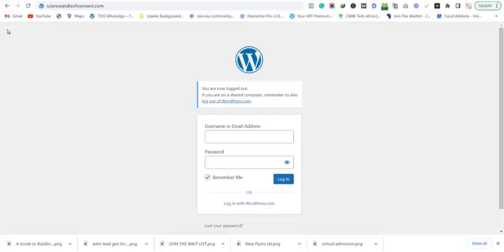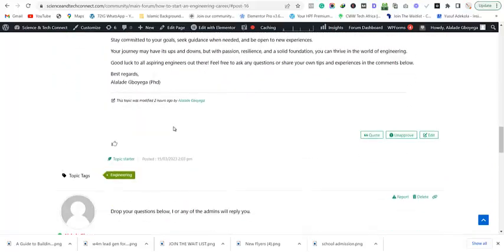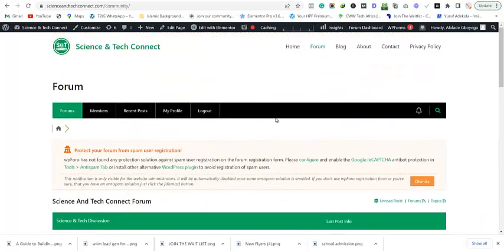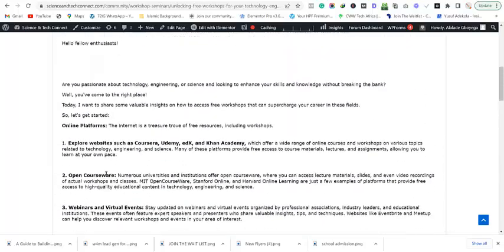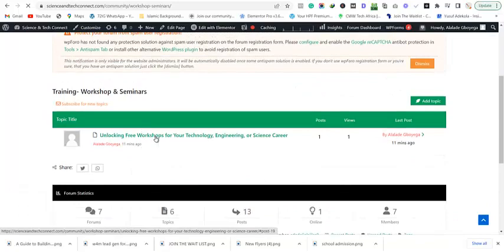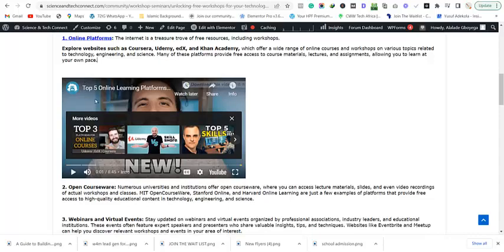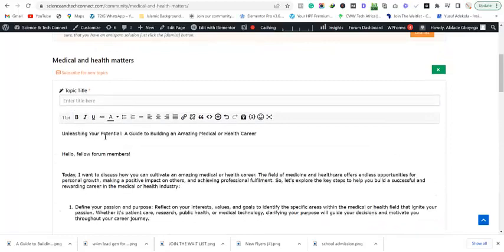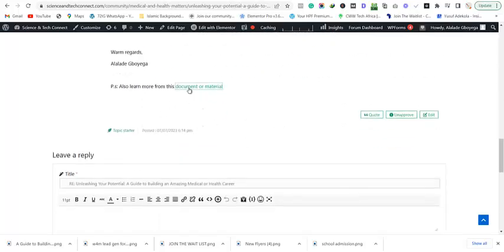How to post contents on science and tech connect forum